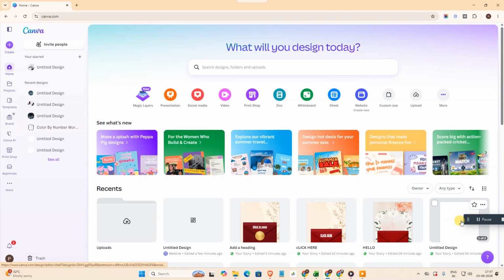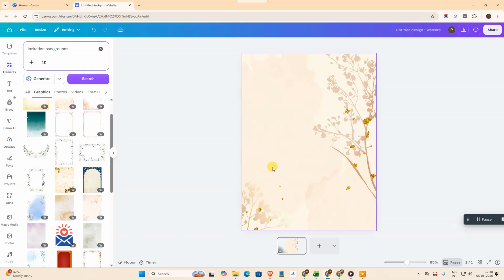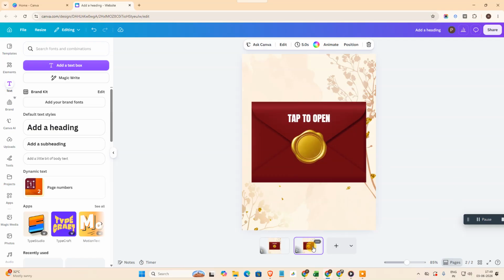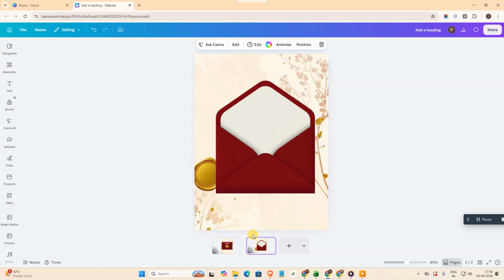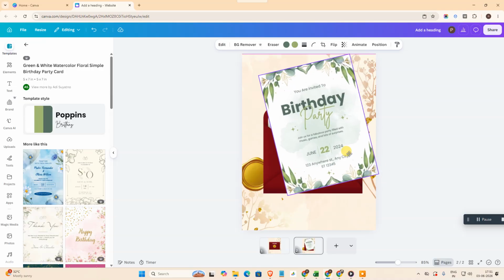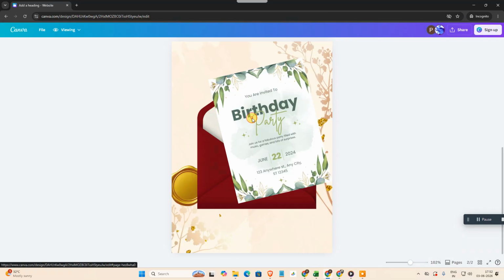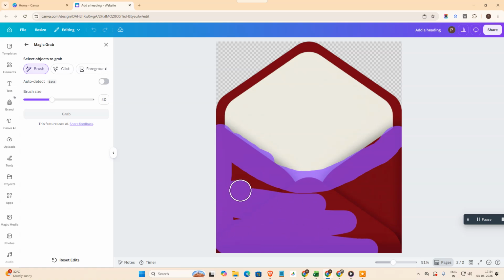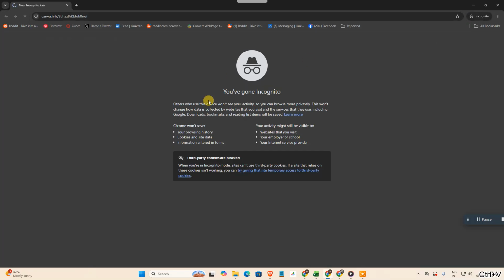How to Create a Clickable Envelope Digital Invitation in Canva (Step By Step)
This video explains, How to Create a Clickable Envelope Digital Invitation in Canva. You’ll learn how to use Canva website canvas, add envelope graphics, create an invitation card, and connect pages with links. A helpful Canva design tutorial for wedding invitations, birthday invites, and digital event cards.